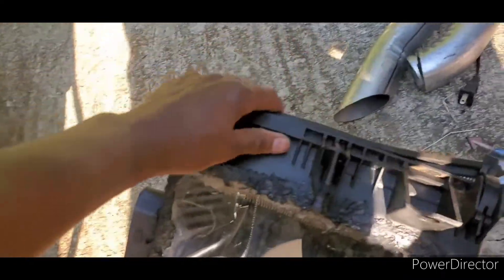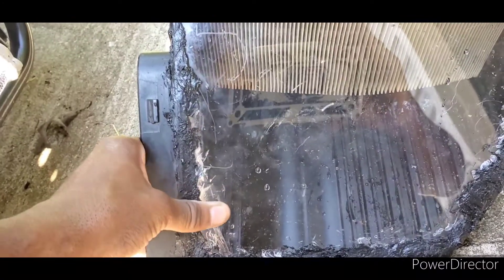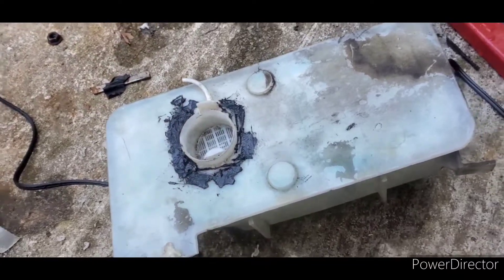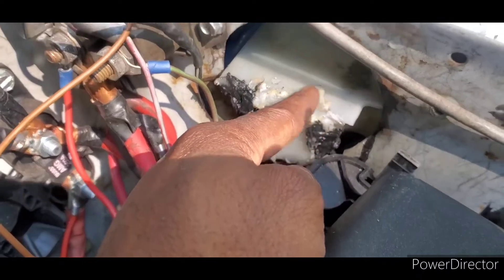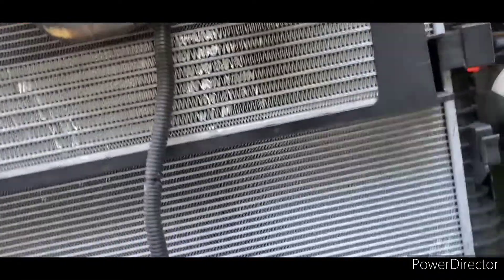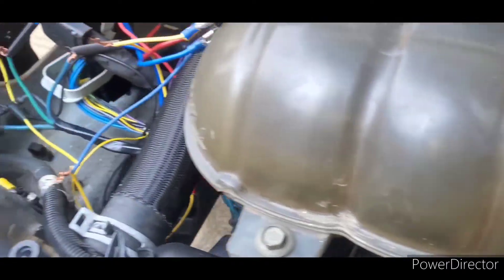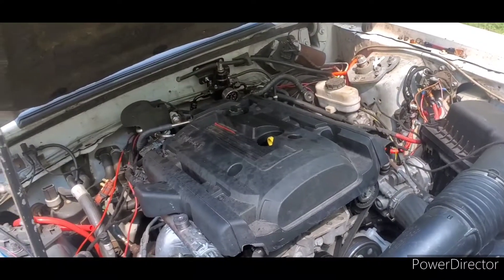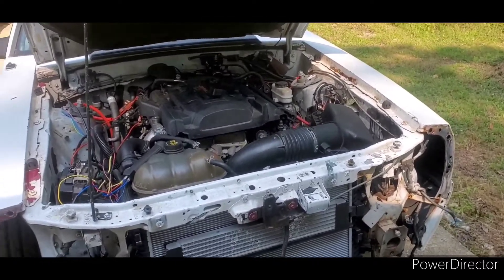2.3 ecoboost swap in a foxbody. Air intake and washer fluid tank mod